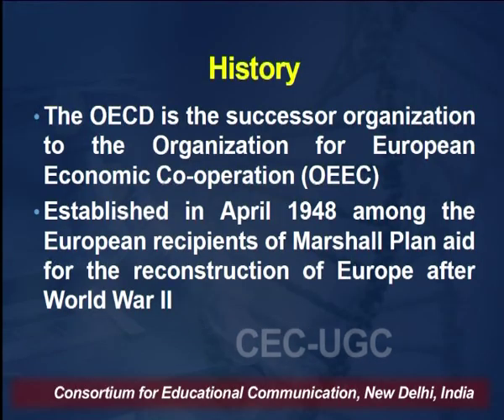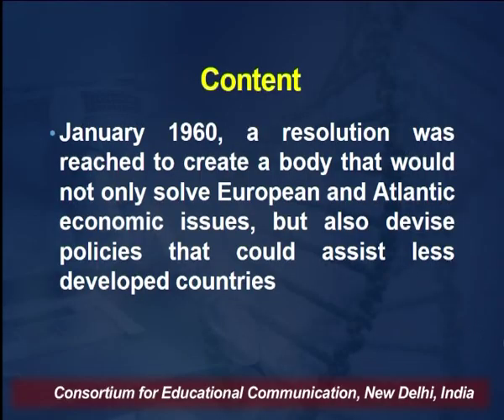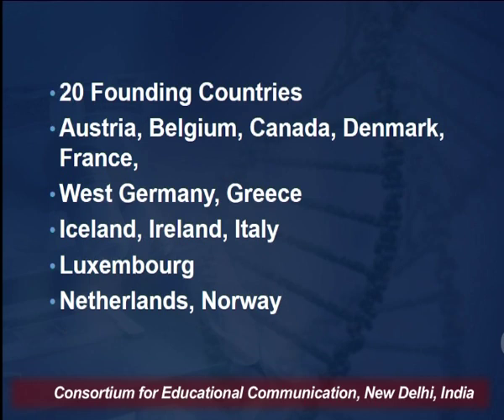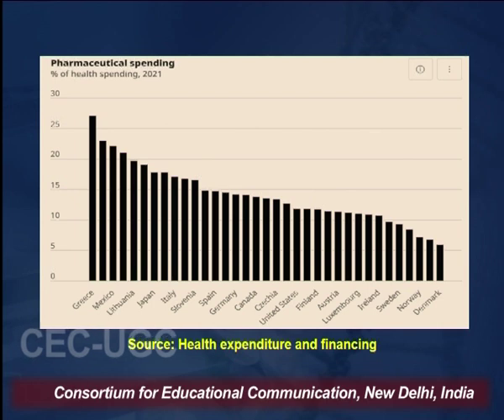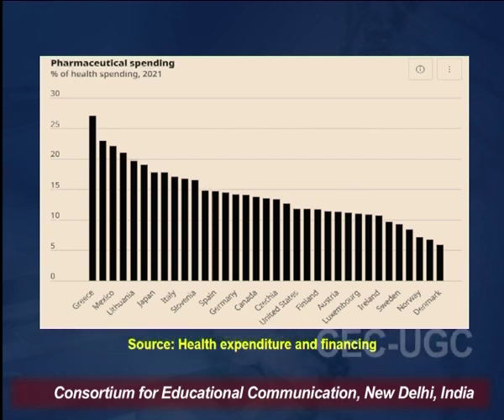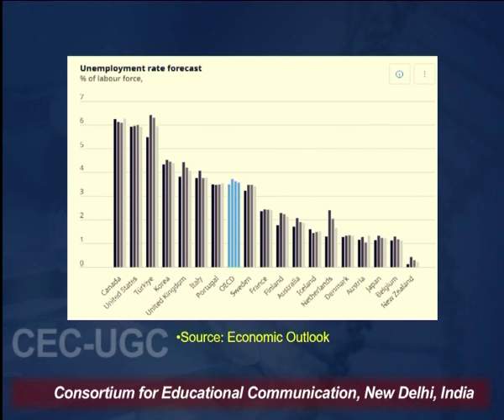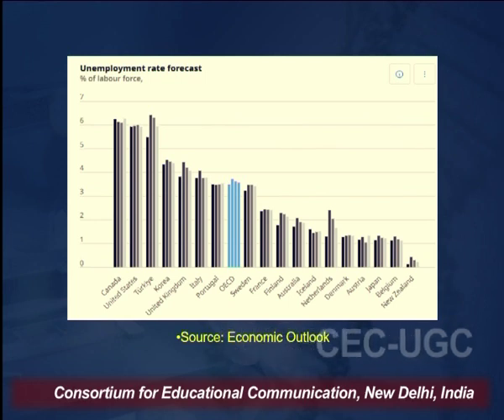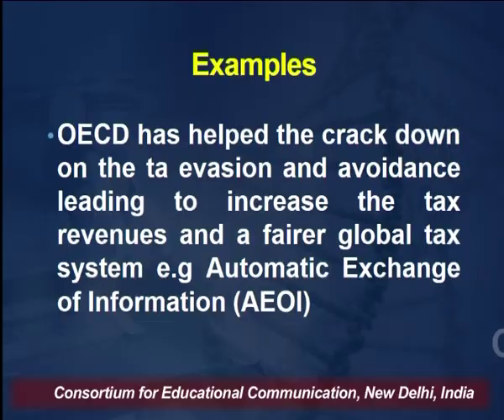OECD Guidelines - I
This Lecture talks about OECD Guidelines - I.